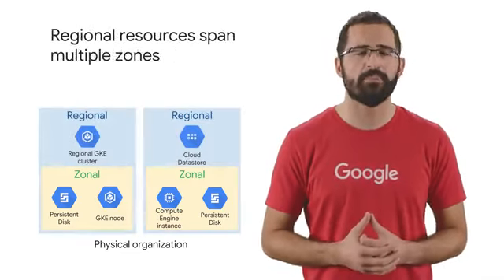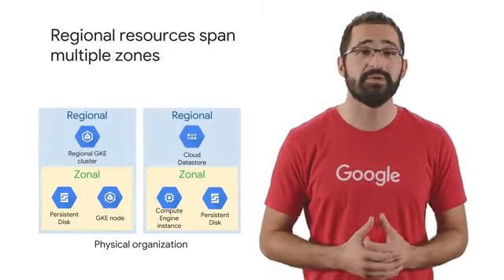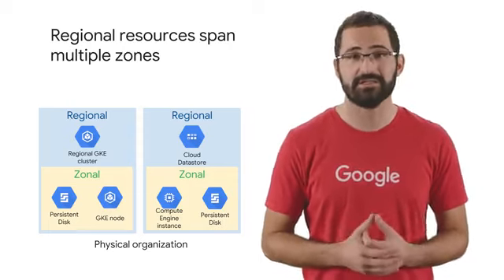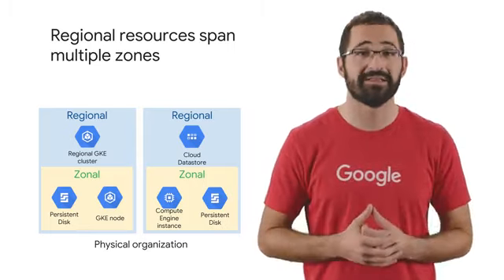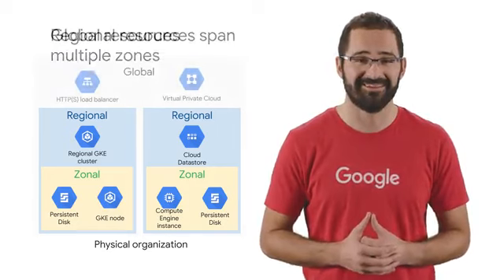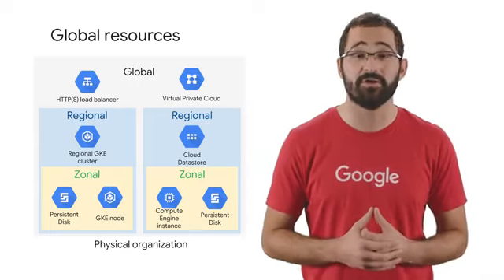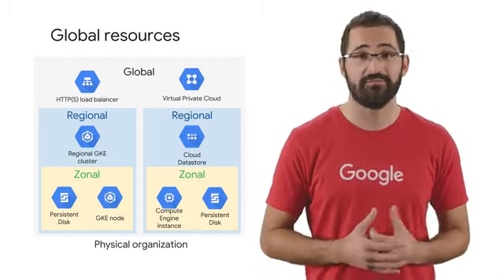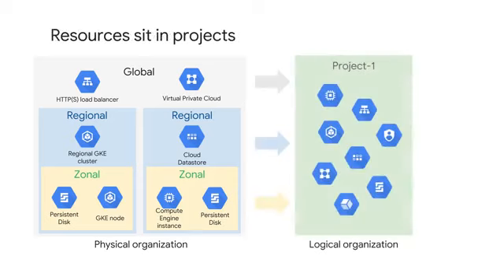1 6 Resource Management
1 Introduction to GCP